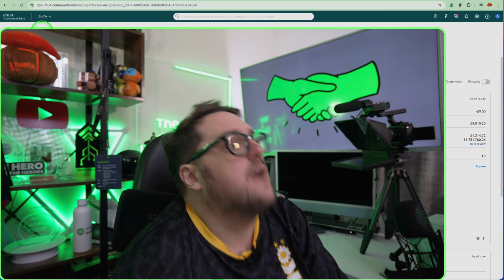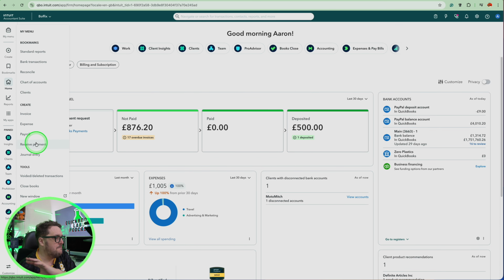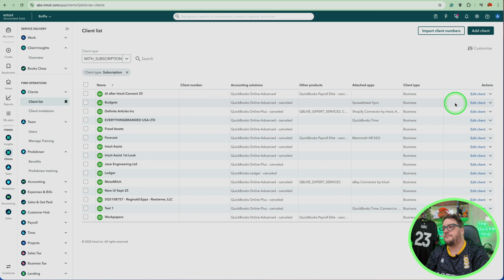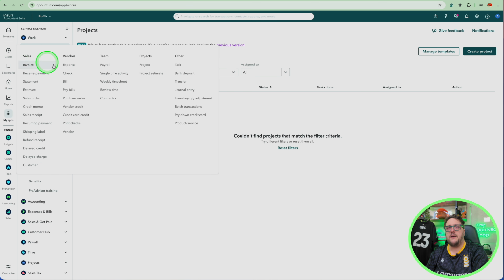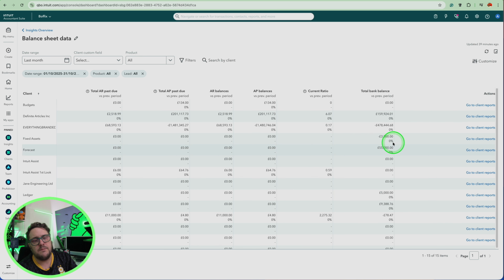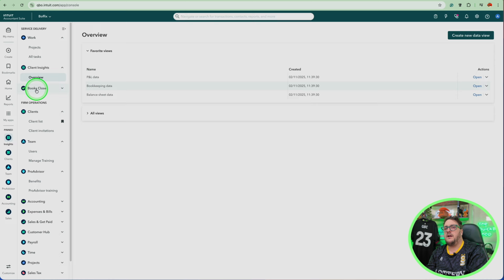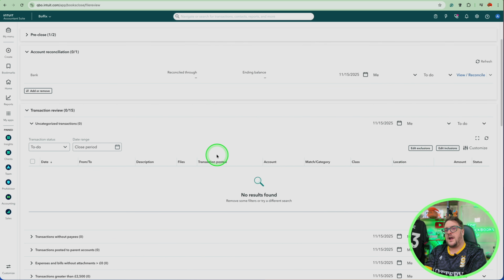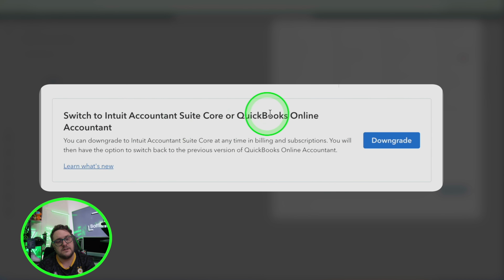Game Changer for Accountants and Bookkeepers! Intuit Accounting Suite First Look 🔥